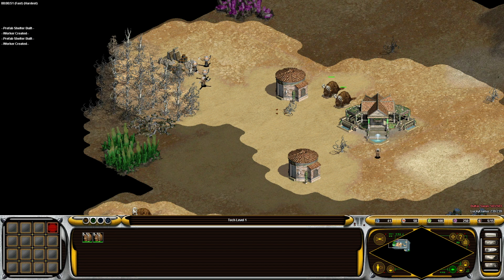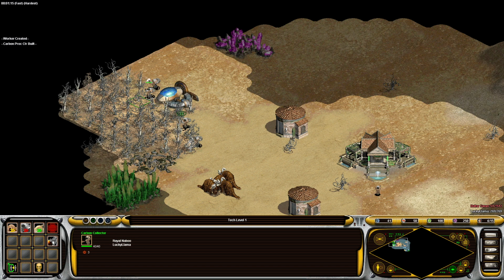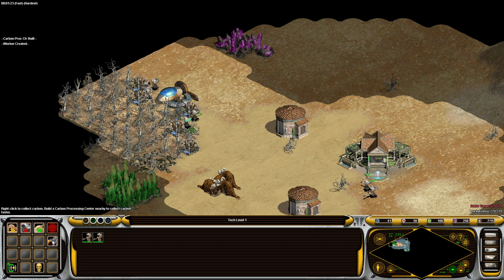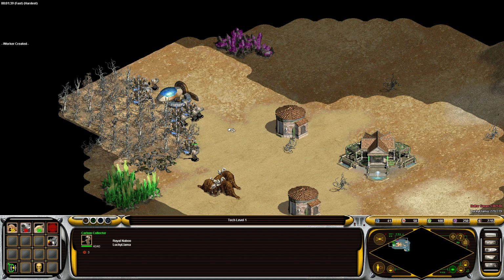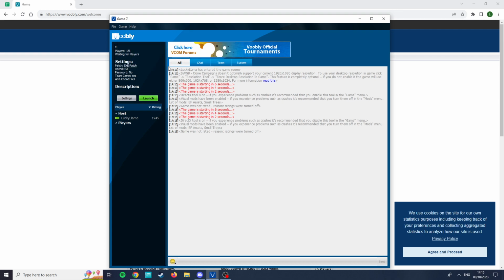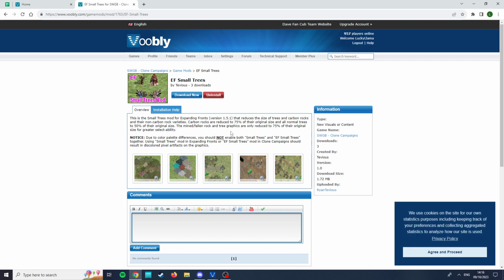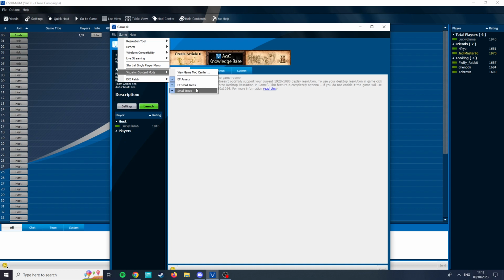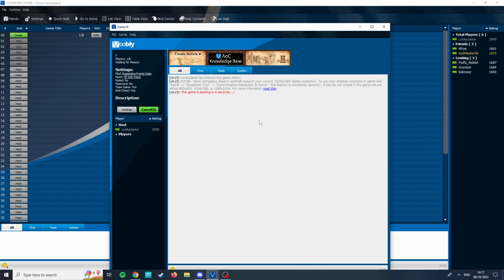Expanding Fronts Small Trees Mod Showcase (SWGB:EF)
Quick Showcase and Tutorial of the new Small Trees Visual Mod for Expanding Fronts SWGBCC.